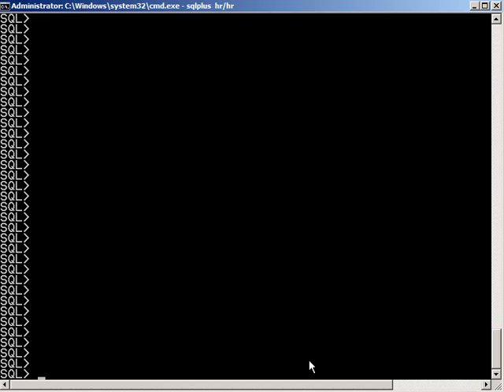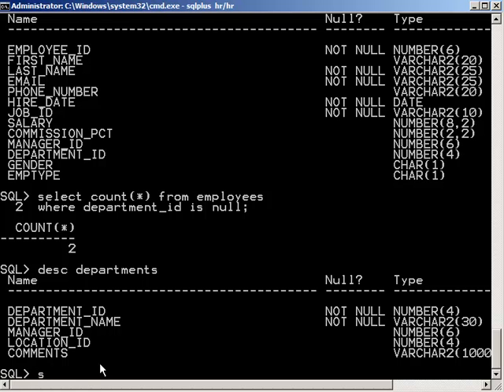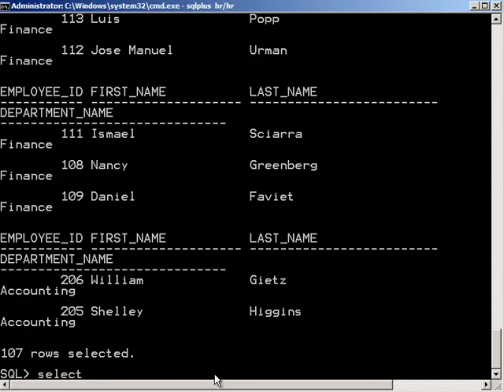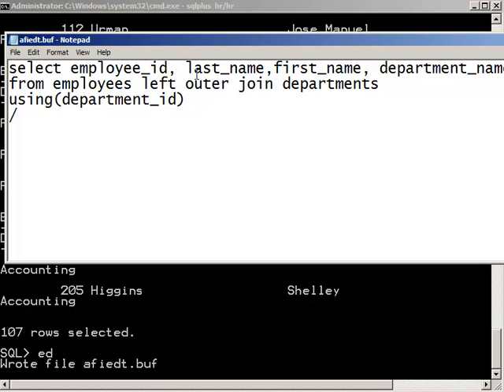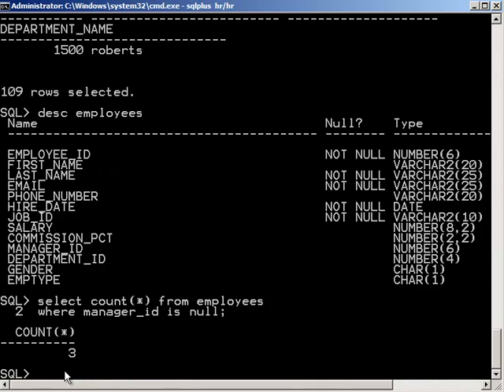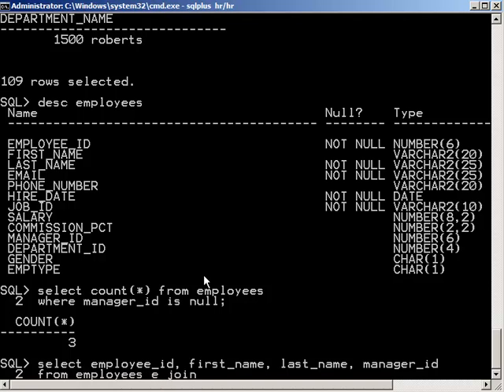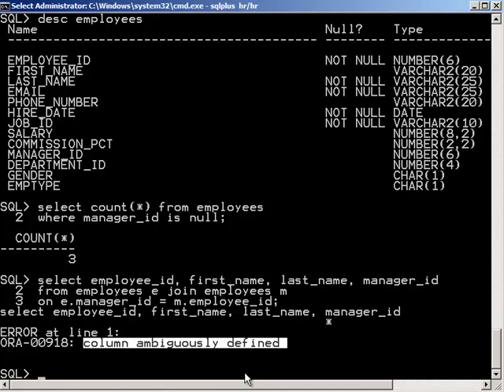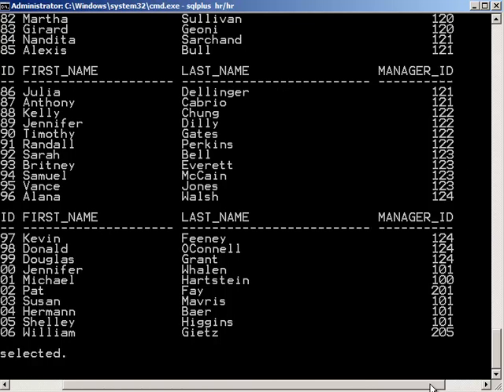Oracle Training - Oracle SQL Training | How to Create Oracle SLQ Outer Joins and Self Joins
demonstrates how to perform inner joins, outer joins, and self joins to access data from more that one Oracle table where the join conditions contain NULL values.